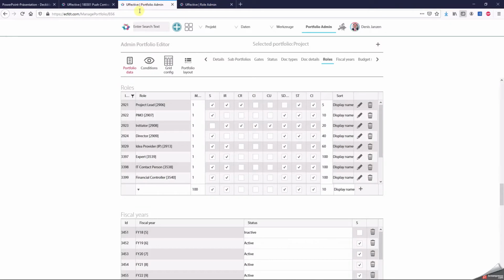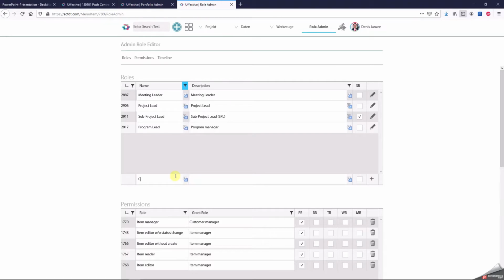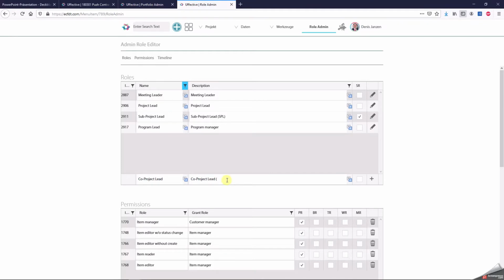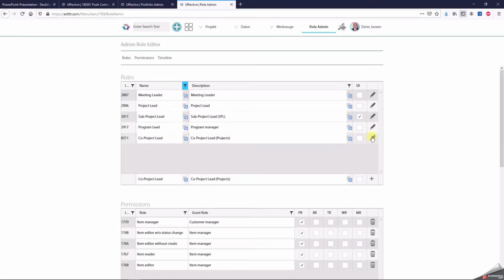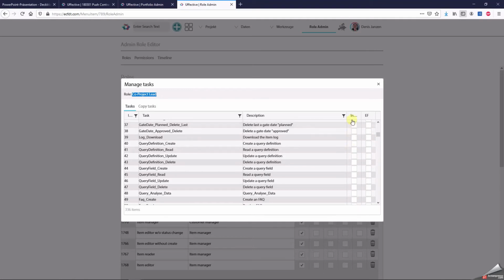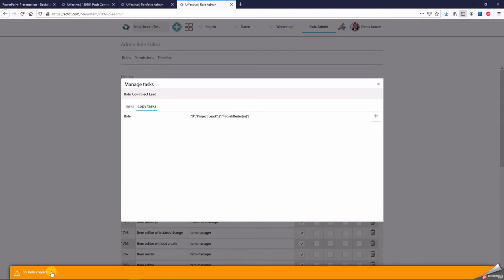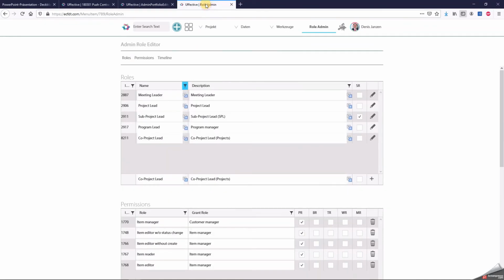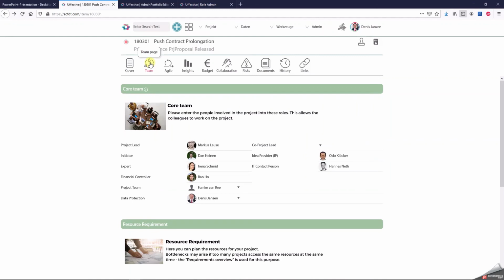Create and Add new role to Portfolio Edited